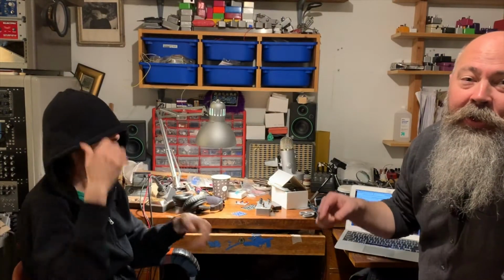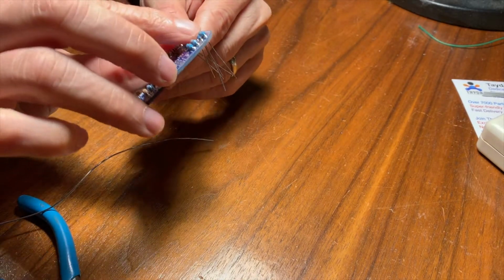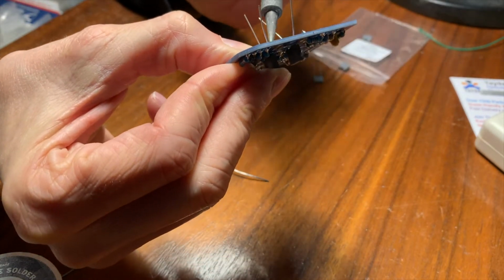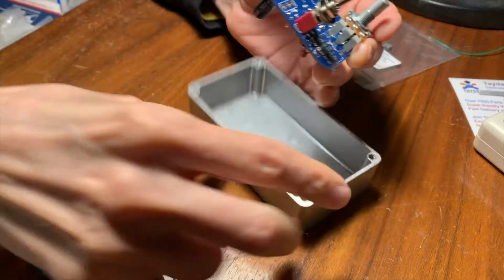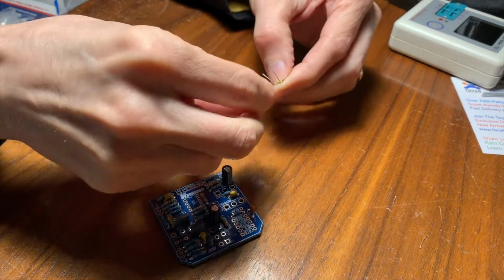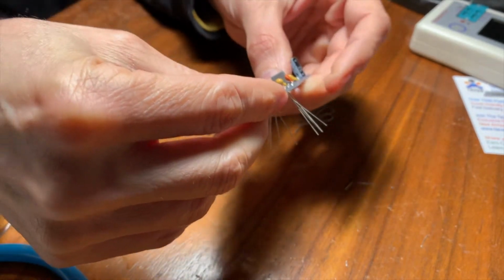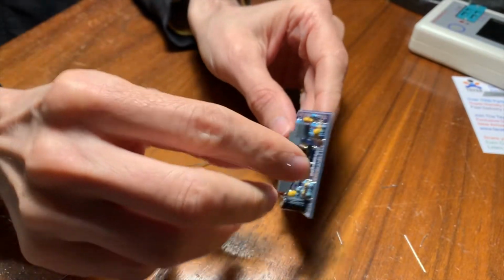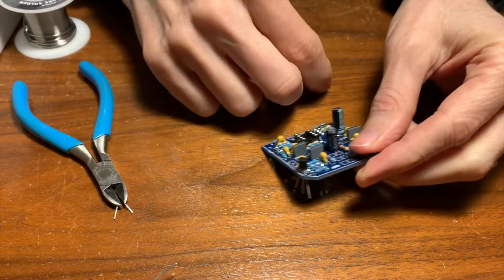Mitch builds the Green Bean Overdrive - Part 2 : Soldering Up the Board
In part 2 of the series, Mitch solders all the components for the Green Bean overdrive to the board.